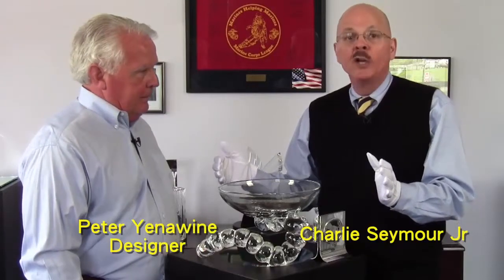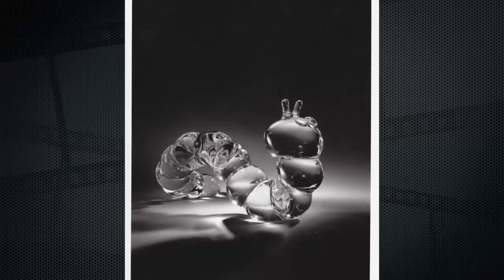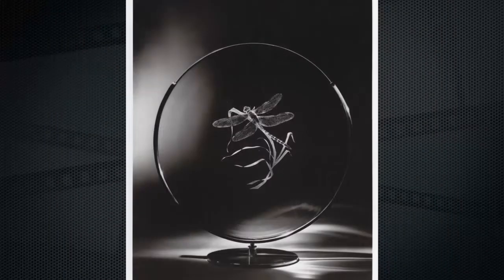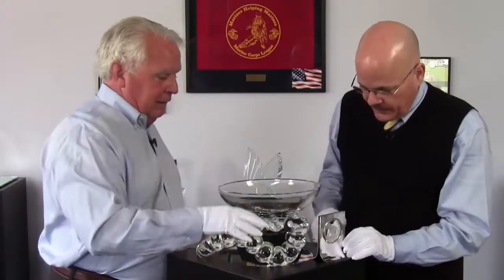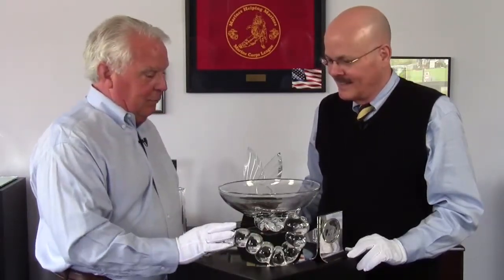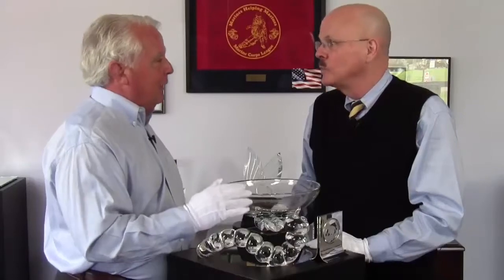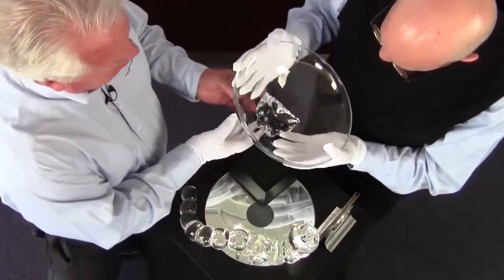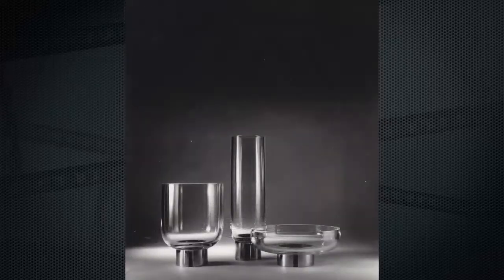Steuben Crystal, Steuben Glass, Peter Yenawine, Custom Crystal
Peter Yenawine is an award-winning, internationally-recognized designer of crystal and precious metals. Perhaps YOU are looking for that special gift, award, recognition honor and need the expertise of Peter - Go right now for a Free Design Consultation plus additional information on other types of designs Peter does.

He is known for Steuben Crystal, Steuben Glass, Custom Crystal

Steuben - Peter Yenawine was the designer known for Steuben work including his caterpillar, Butterfly Girl. He now creates NEW pieces that have the feel of Steuben, getting people to remark that "I thought Steuben closed," which it has - but Peter Yenawine is still here!

Presidential Gifts - SEVEN US Presidents have given gifts to visiting dignitaries (including heads of state and the Pope) that were designed by Peter Yenawine. Laura Bush received the Crystal Quill Award

Sports Awards - Espy, Jim Thorpe Award, NHL MVP Award, USOC Hall of Fame Award, ATP Tour Tennis Crown, McCormick World Points Leader Trophy, Harry Kalas Award presented by the Philadelphia Phillies

University Branding, Corporate Identity, and Donor Recognition - Universities and Colleges ask Peter Yenawine to create unique pieces that fit with their culture, colors, and designs. Such places as Syracuse University, Moravian College, Lehigh University

Celebrity Awards - RIAA Diamond Award for sales of 10 Million or more records; Espy Award given to such athletes as Muhammad, Joe DiMaggio, George Foreman; ATP Tour Tennis Crown, first won by Andre Agassi; The McCormick World Points Leader Trophy won by Tiger Woods, Luke McDonald; Chicago Cubs Living Legacy Award

Charities and Fundraising - World Trade Center Towers, National Liberty Museum; Green Hope Classic for Cancer Research; Susan G. Komen bracelets and crystal ball; YMCA Distinguished Board Member gift made from crystal and metal; Autism Speaks, creating crystal books and chalice

Large Installations - Sands Casino Bethlehem, chandelier/sculpture; Olympus; Sunrise, lobby installation in San Francisco; Ohev Shalom Synagogue; Nessy in Belgium

Corporate Awards - Sales awards, Board Member Awards, Chairman's Award, President's Award, Continuity Programs, encouraging staff members to achieve AND stay with the company. AXA, Aztec, Computer Aid

Product Development - Peter Yenawine is often called upon to create work for other companies to sell under their own brand. He has done this for such well-known companies as Coca Cola, Erte, Susan G. Komen, Brooklyn Bridge Centennial

Fortune 500 Companies and other Important Local Companies - Ashland, IBM, WAWA, Lockheed Martin

In the natural elements of the earth he discovers and then cultivates exquisite native possibilities until a form emerges that is as essential, as pure, and as recognizably a Yenawine, as those of Tiffany and Faberge before him.

  For seven years, Peter was a Master Designer at Steuben Glass, and since that time has had designs created by most of the major international crystal and art glass houses:  Baccarat, Daum, Orrefors, Rosenthal, Nachtmann, Cristalleries de Saint Louis, Val St. Lambert, Lenox, Steuben and Swarovski.

While Director of Designs for the Franklin Mint, Mr. Yenawine worked intimately with Philippe and Jacques Cousteau on a commission for the Cousteau Society to create a remarkable four-part crystal sculpture mirroring the water planet of Jacques Cousteau.

 Peter Yenawine has been commissioned by SEVEN White House administrations to create numerous gifts of state and has designed numerous international sporting trophies.
 Private commissions are a particular favorite of Mr. Yenawine. One-of-a- kind sculptures present a wonderful opportunity to create something truly personal for the recipient.

 Peter Yenawine has been bestowed with many awards including the George Arents Pioneer Medal by Syracuse University for excellence in the field of design and the Collector Editions Award of Excellence.  Whether by gift or private commission, Yenawine's designs and one-of-a-kind sculptures reside in private as well as museum collections throughout the world.

For More Information and your free Design Consultation, go to